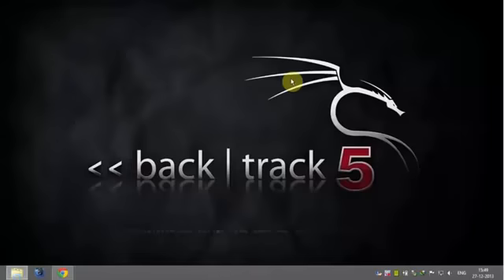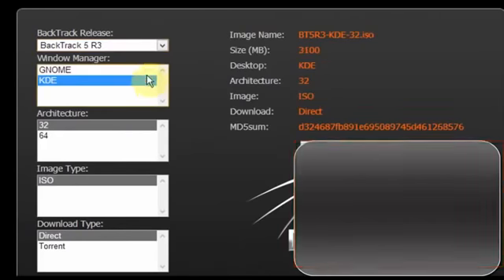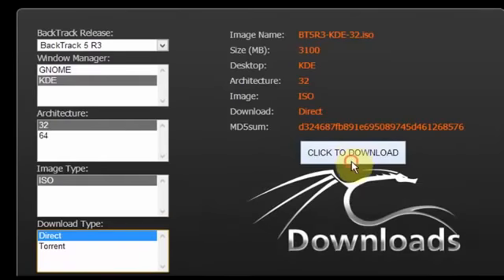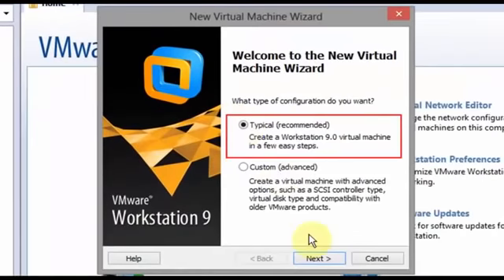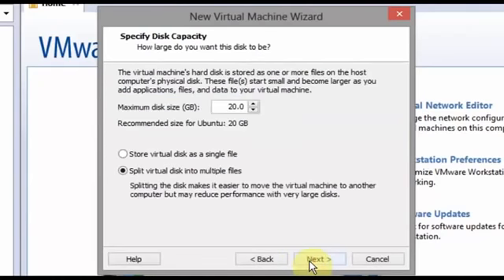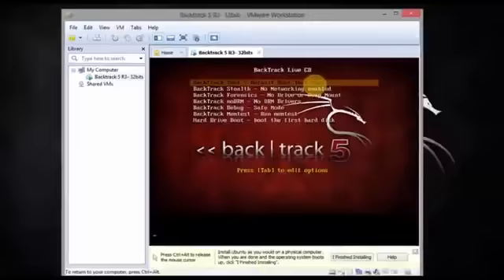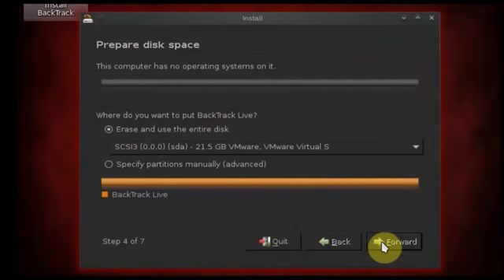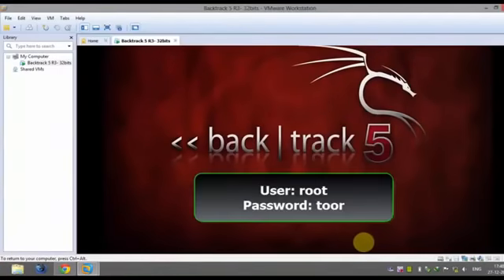How To Install Back Track 5r3 In Vmware Work Statn